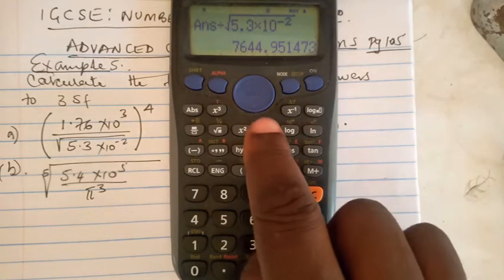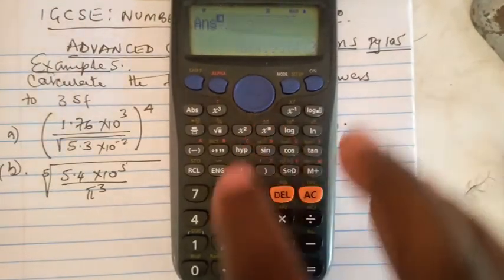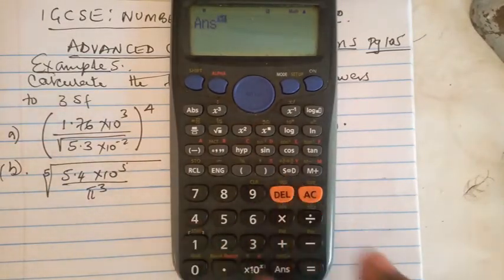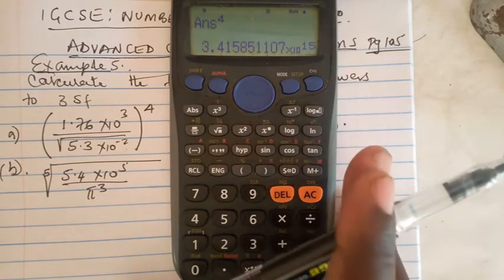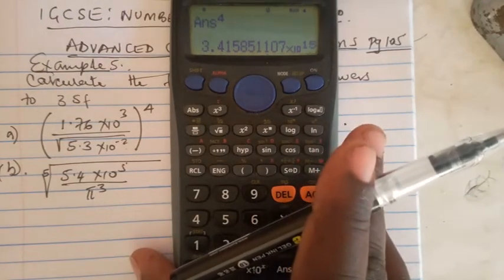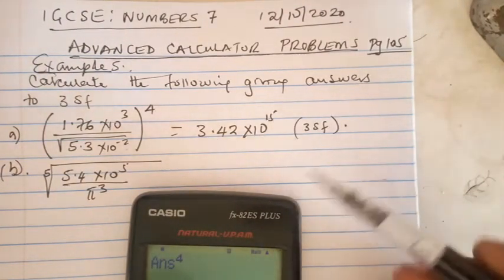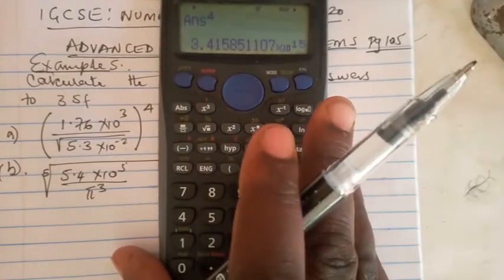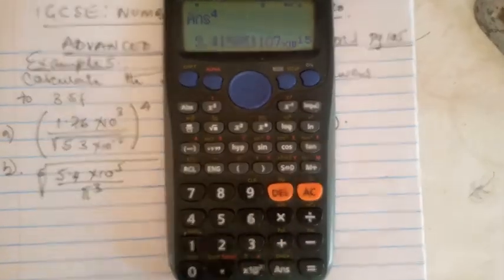Advanced calculator problem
IGCSE Numbers 7 example 5 video 3